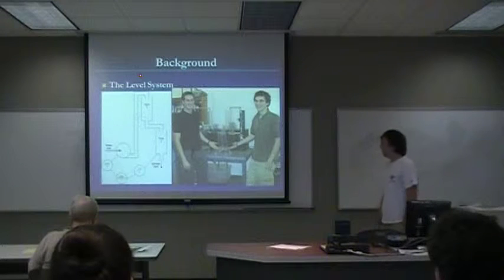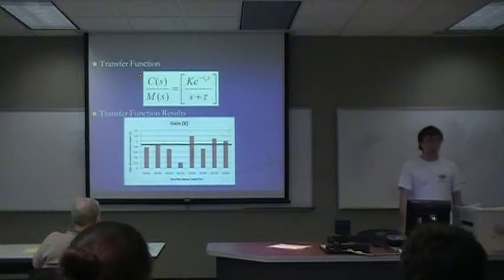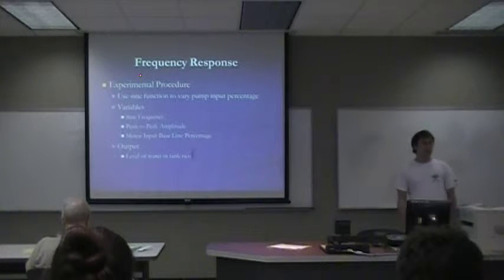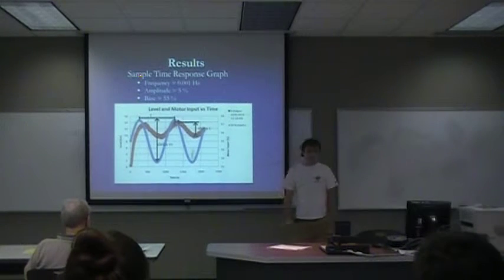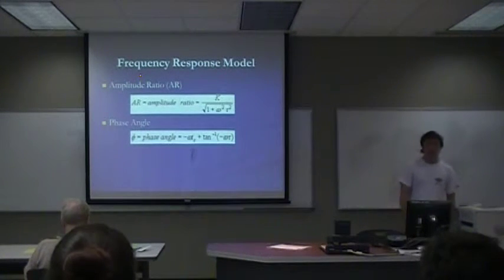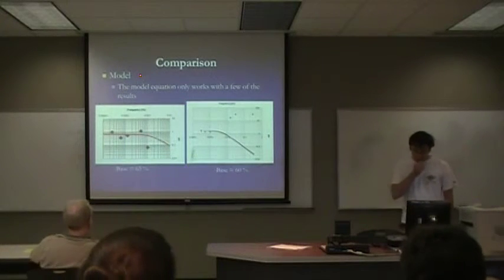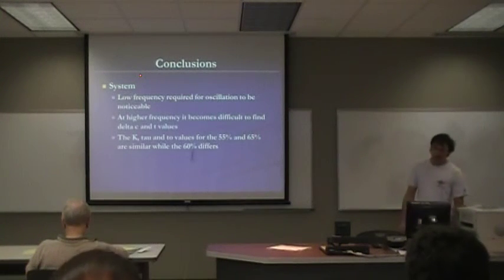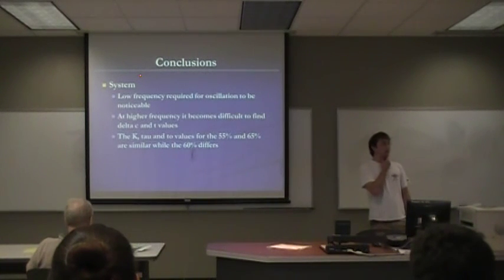Level Control System -- Bode Modeling